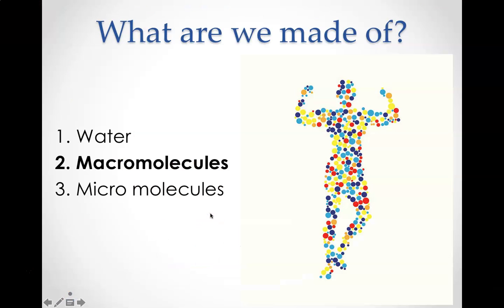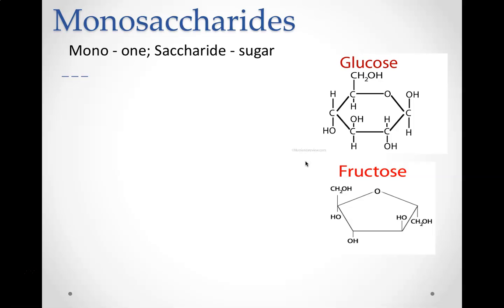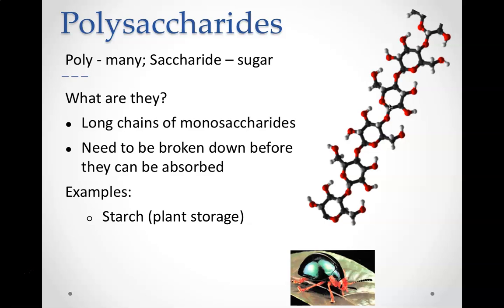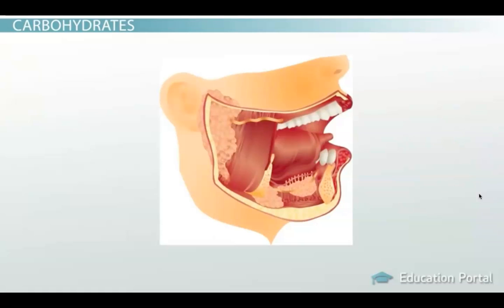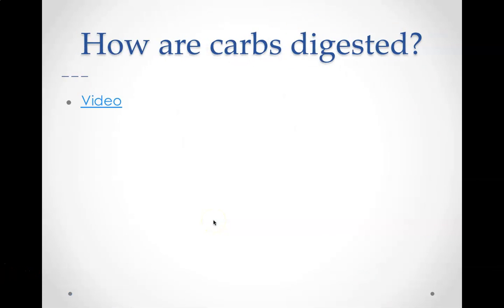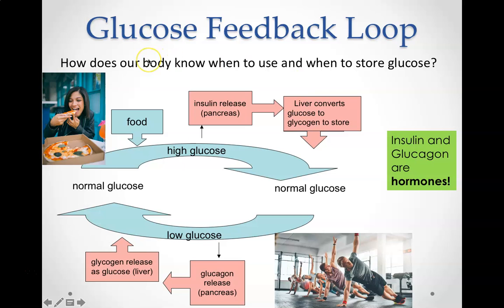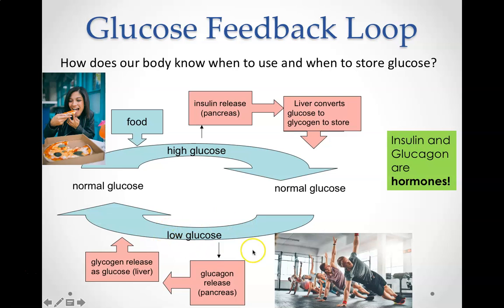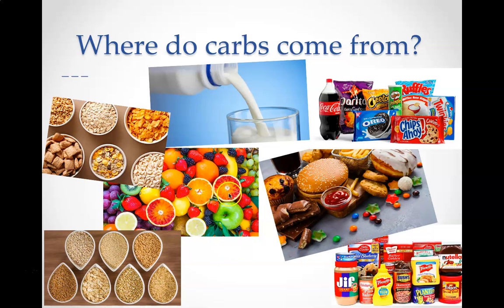Macromolecules pt 1 - Carbs